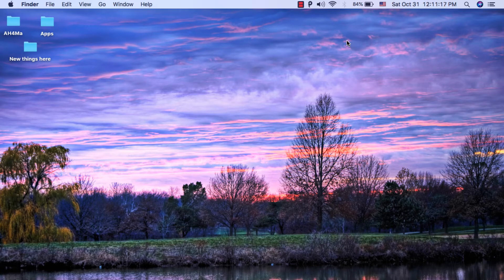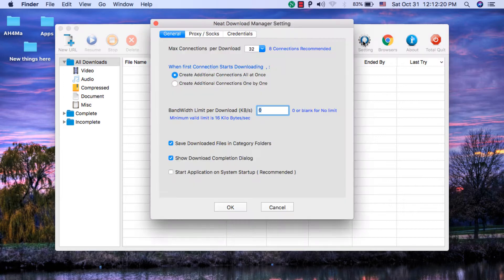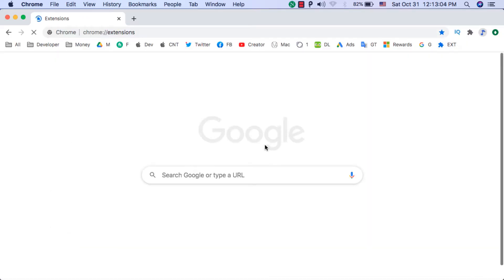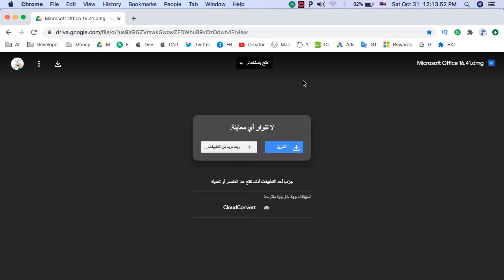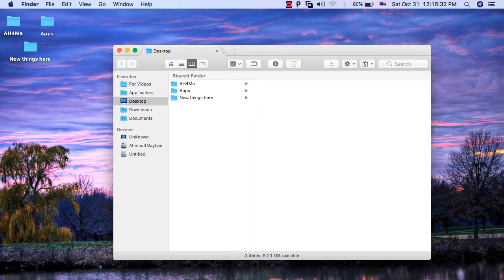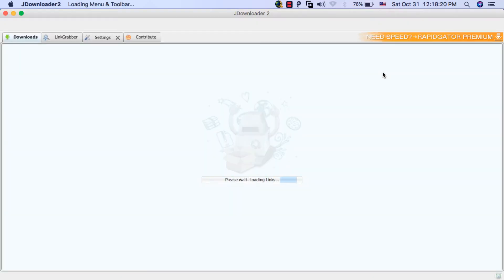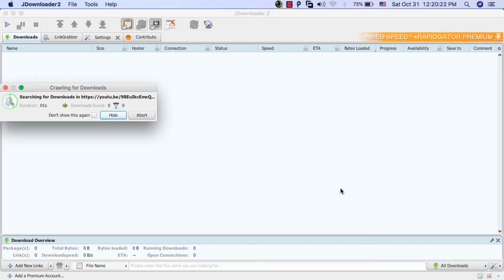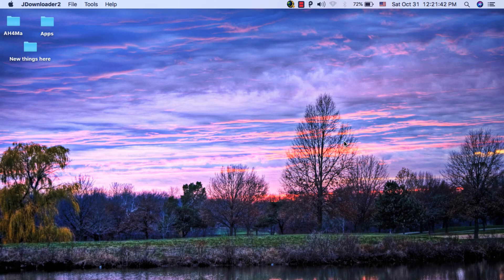3 IDM For Mac YOU NEED TO INSTALL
H guys, In this video I will show you the best 3 download managers for Mac. These downloaders will allow you to download any file from the Internet easily. These downloaders should be installed on your Mac immediately, you will actually need them to download files from the Internet.

The first one is "Neat Download manager"
This app is my favorite download manager and it is very similar to the IDM on Windows.

This app is also one of the best apps that allow you to download all files from the Internet easily. This app also enables you to download torrent files easily.

The last app that you should download is "JDownloader2"
This app is very cool and will allow you to download videos from all websites easily.

See also: ♻️

 Mac OSX 🖥🖱

📲 Android 📲

✮ ஜஜ🔆💜🔆ஜஜ ✮

★═ஜ💠ஜ═✮
Any help from you guys is appreciated 💓

★═ஜ💠ஜ═✮